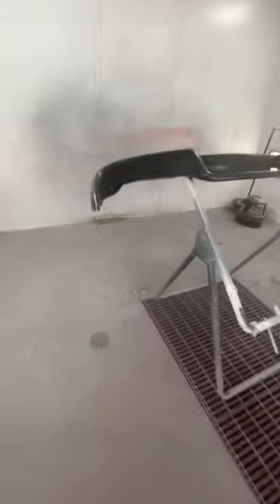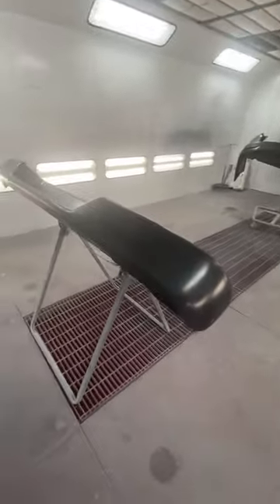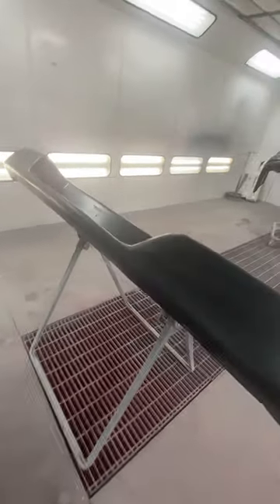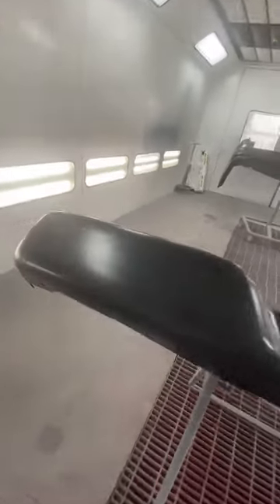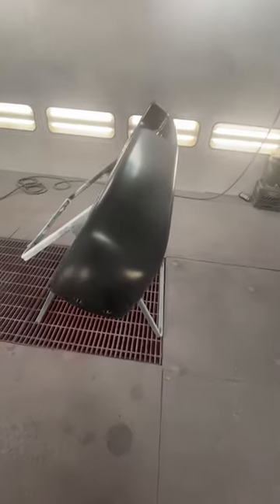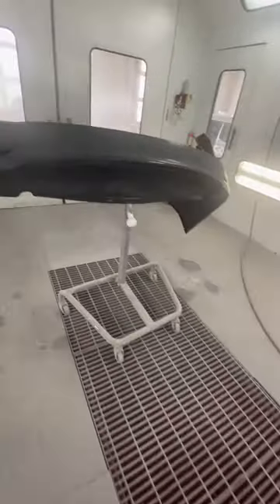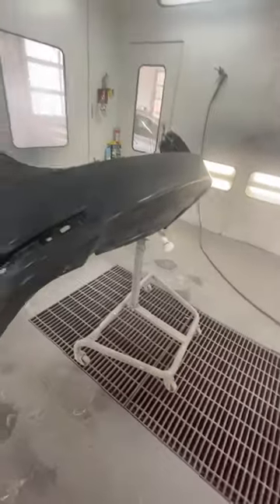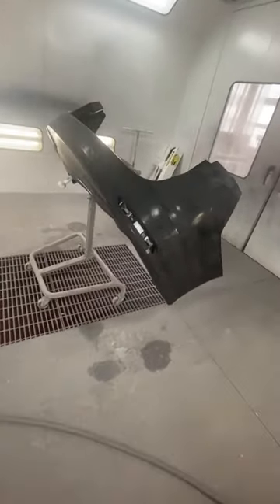Intro to 2 bumper jobs this morning Honda & Chevy